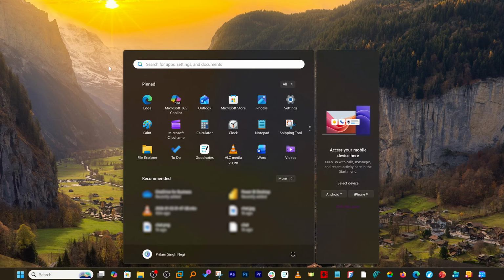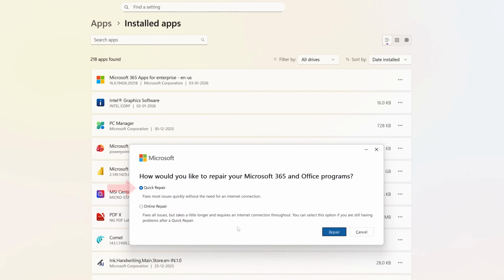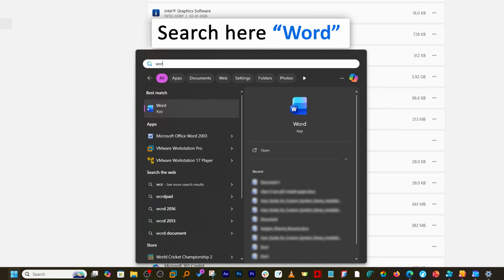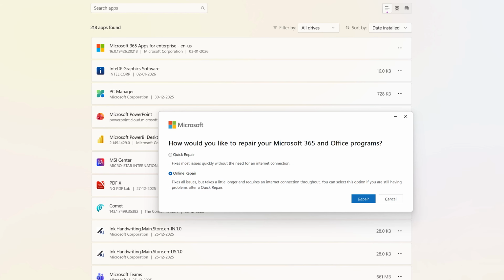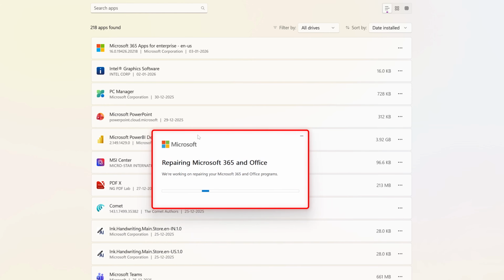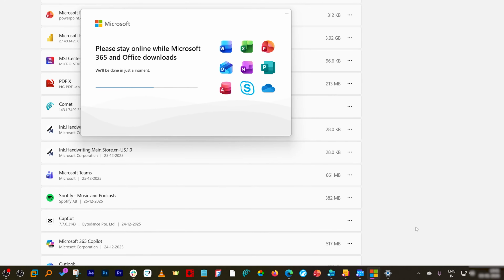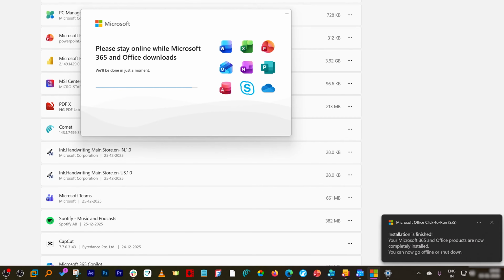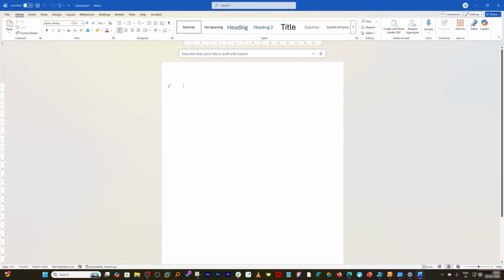Office Not Opening When Clicked? Fix in 2 Minutes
Microsoft Office not opening when you click Word, Excel, or PowerPoint?
Nothing happens at all? This quick fix will get Office working again in just 2 minutes.

In this video, I show the official repair method to fix Microsoft Office apps that won’t start on Windows. This works for Microsoft 365, Office 2021, Office 2019, and newer versions.

What this fixes:

Office not opening when clicked

Word not starting

Excel not opening

PowerPoint not launching

Office apps stuck or unresponsive

What you’ll learn:

Quick Repair vs Online Repair

When to use each repair option

Fix Office without reinstalling Windows

This is a safe and reliable solution directly from Microsoft settings.

00:00 – Microsoft Office not opening issue
00:11 – Channel intro
00:24 – Fixing Office from Windows settings
00:44 – Using Quick Repair
01:20 – Using Online Repair
02:08 – Office reinstalling in background
02:52 – Office opening successfully
03:14 – Outro